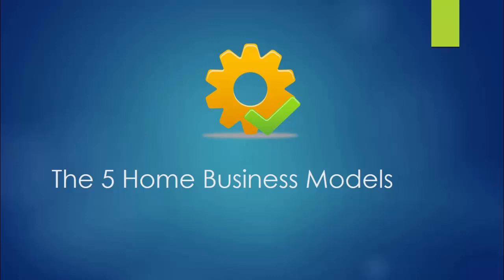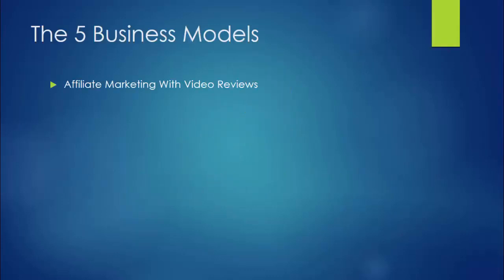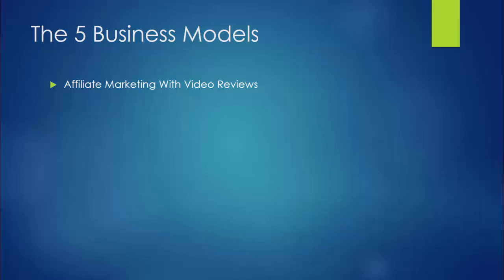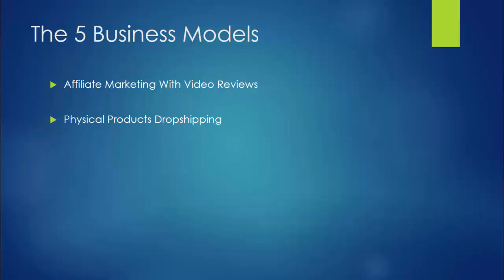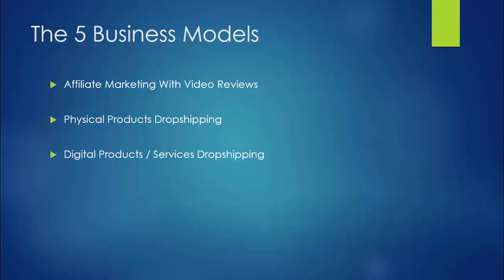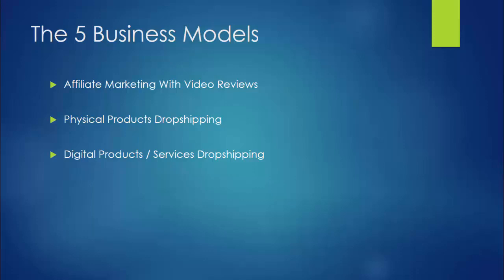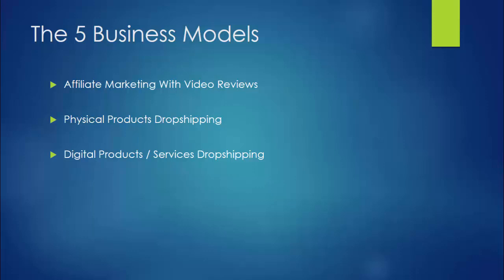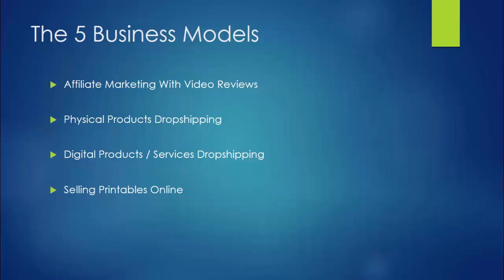5 Ways To Start An Online Business - 2 The 5 Business Models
Pinterest Perfection

Introducing Pinterest Perfection - How to use Pinterest to Monetize Pictures. Inside this eBook, you will discover the topics about Pinterest basic use tips, link up with trusted bloggers, don't be pushy, be unique, provide helpful info, get creative, make your product users the star, choosing the right pictures, update frequently and watch your etiquette. 5 Ways To Start An Online Business - 2   The 5 Business Models

Referrals:                     angelino

Pinterest Perfection